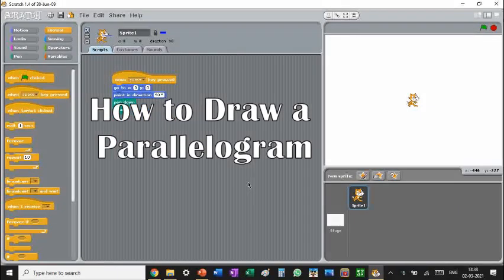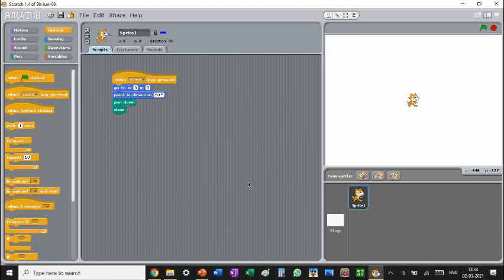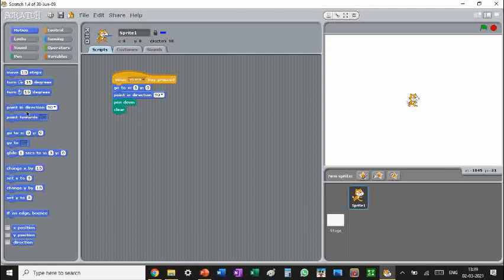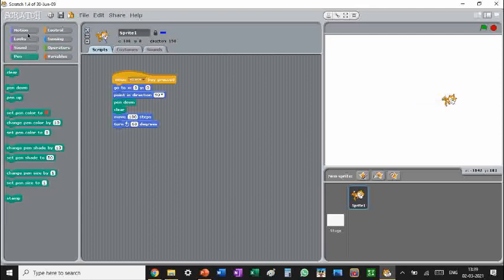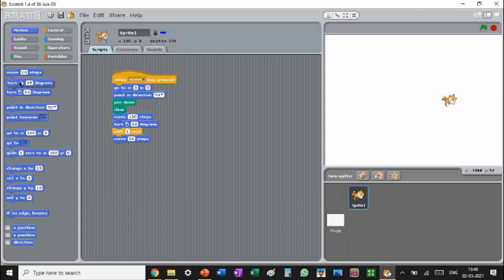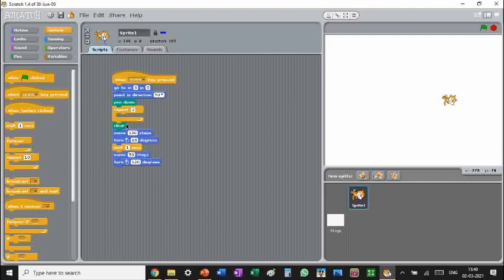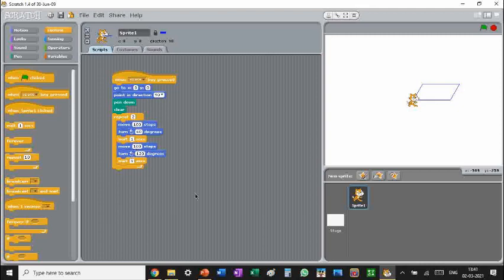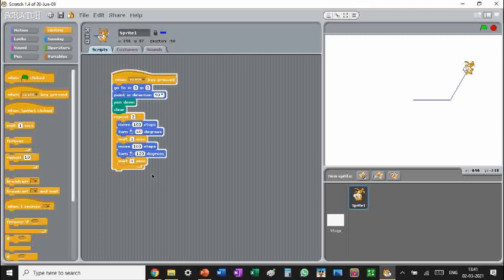How to Draw a Parallelogram in Scratch 1.4| Let's Get Scratching | A week-long series | May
Hey Guys, this is my 4th tutorial of the Week-Long Series

This is a little series I thought of making to tell y'all how to make shapes in scratch 1.4
YOU CAN DOWNLOAD SCRATCH 1.4  from SOFTONIC for free!!